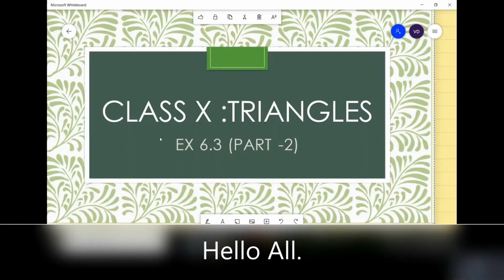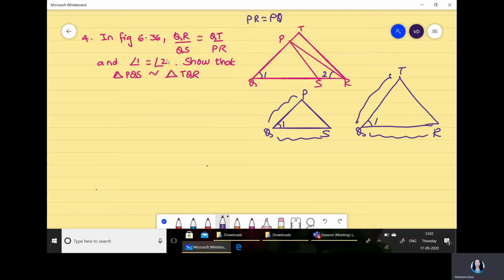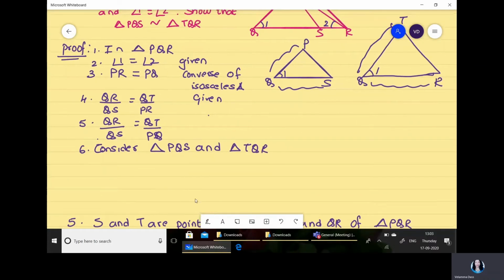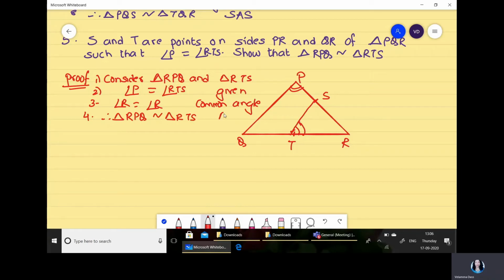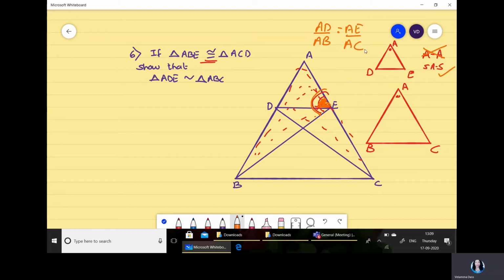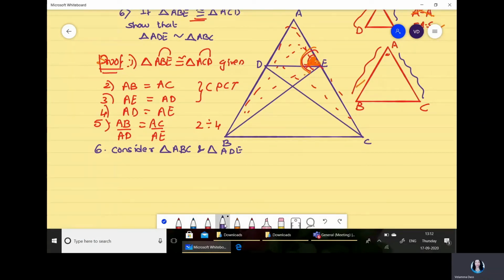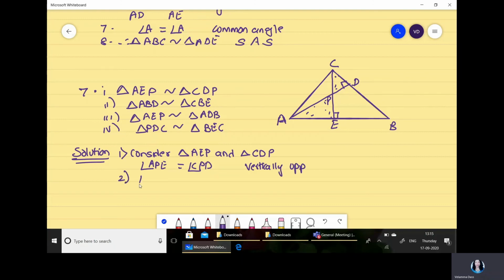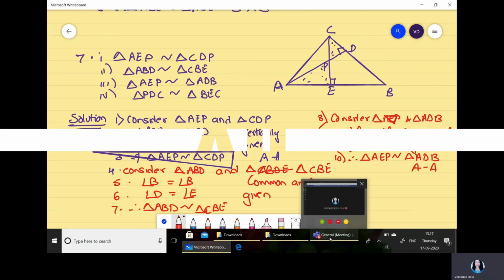Class X-Triangles Ex 6.3(part-2)